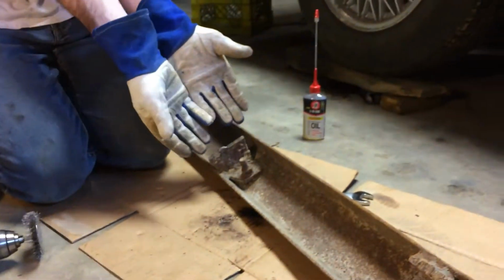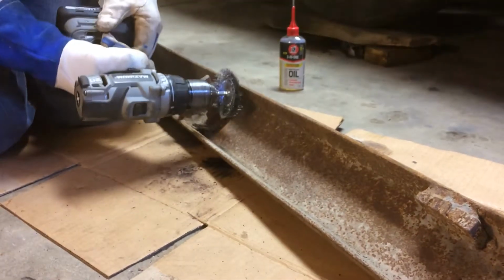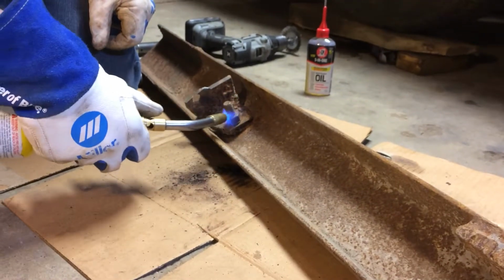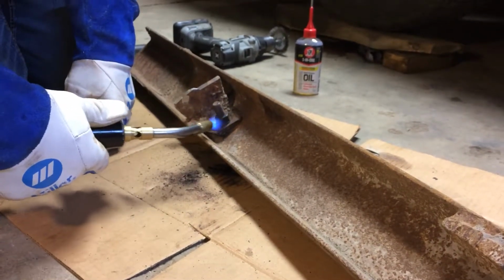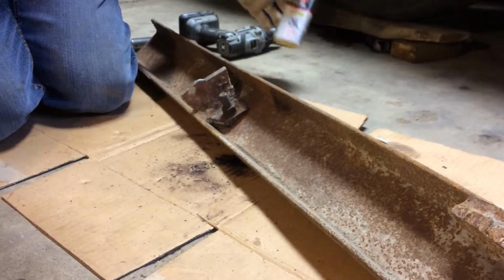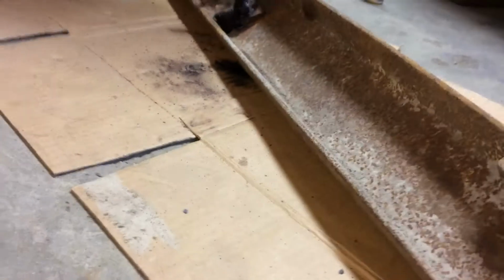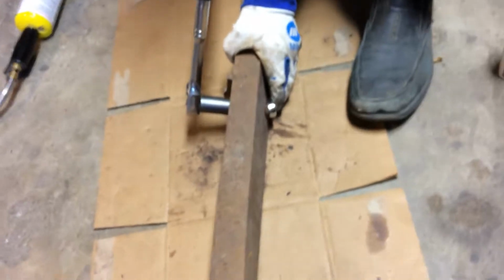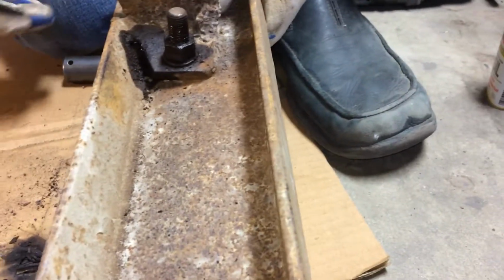How to Remove Extremely Rusty Bolts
A proven step by step process on removing badly rusted & seized fasteners.